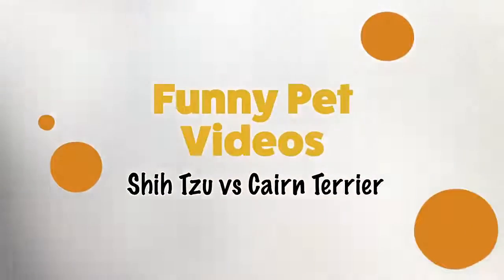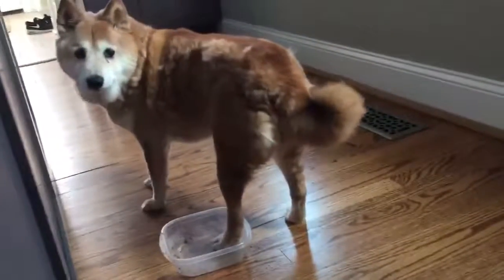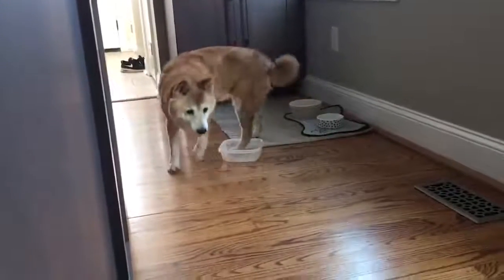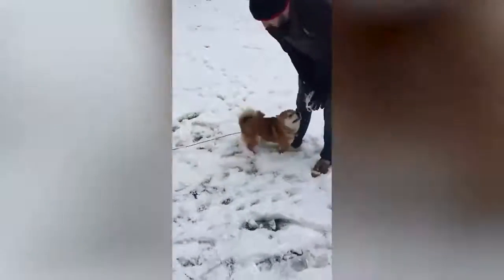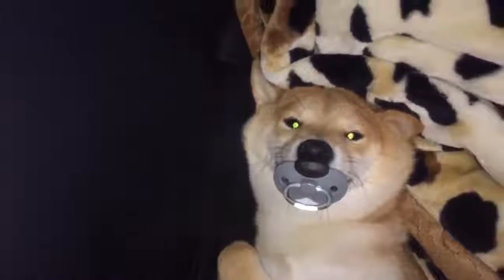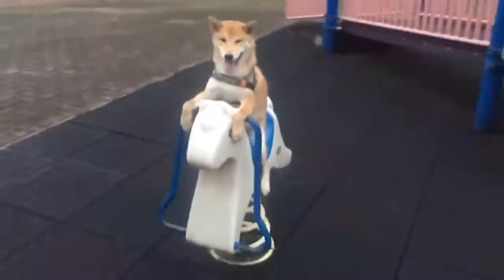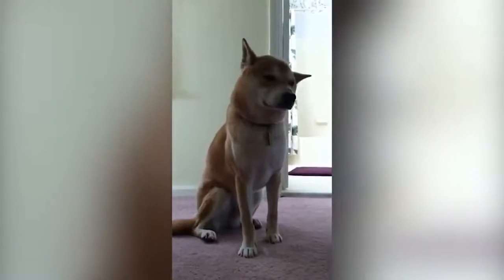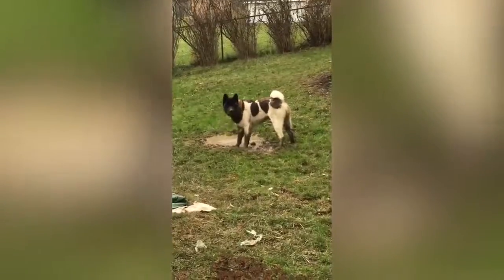48.Shiba vs Akita - Dogs 101 _ Funny Pet Videos.mp4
Do you need a good laugh to releaf stress and forget your problems?

Satisfaction videos ,Funny animal videos are the best for that! Here are the best animal videos of funny cats, dogs, kittens, puppies, donkey, sheep, goat, beluga whale, duck,... What is your favourite clip?

funandfails funnyawesome AFV Funny Pet Videos brings you the best cute animal compilations, try not to laugh challenges, fails, wins, and hilarious viral videos. We feature dogs, cats, horses, pigs, lions, lizards, rodents, bugs, spiders, tigers, kittens, puppies, squirrels, foxes, and more in the best new dank memes, funny clips, and you laugh you lose challenges and create collective of funny pets, life awesome moments, and epic wins.

Not content with only one platform, we’re committed to montages from Vine, Twitter, Instagram, Facebook, Snapchat, and Musically.  Sit back and enjoy a veritable fail army: kids fails, animal fails, girl fails, trampoline fails, car fails, on the job fails, old people fails, school fails, water fails, prank fails and pranks gone wrong, and more!

Life Awesome

Tiger Productions / Tiger Funny Works

CoVines / CoViners